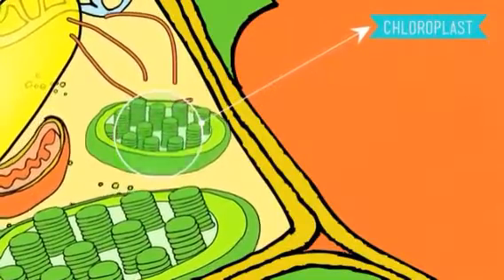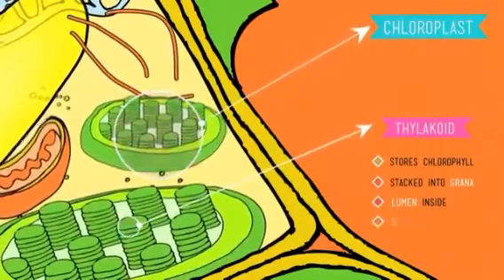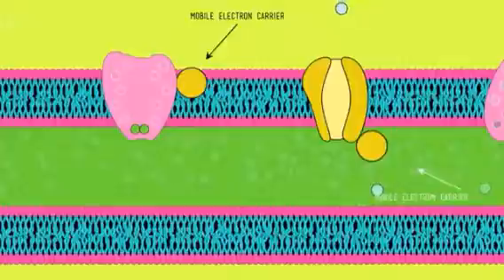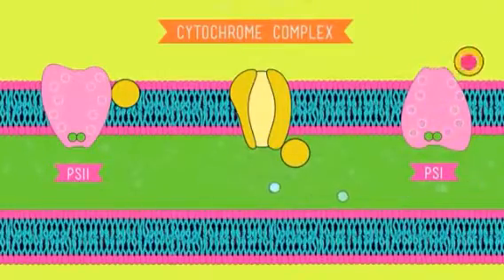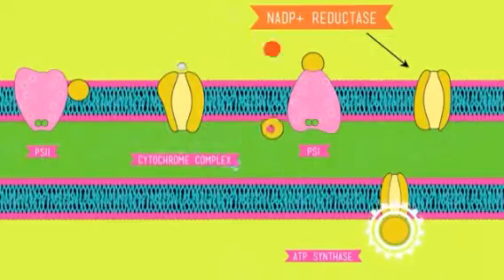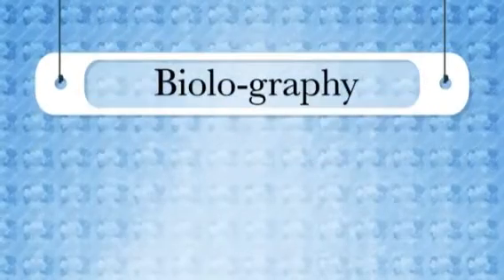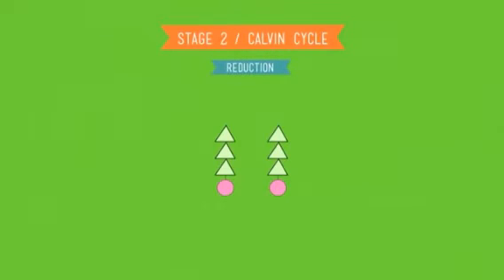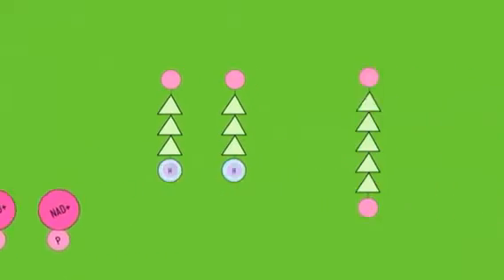Photosynthesis __ Process#subscribe Special Channel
subscribe__Special Channel